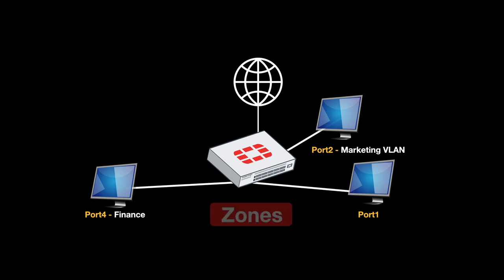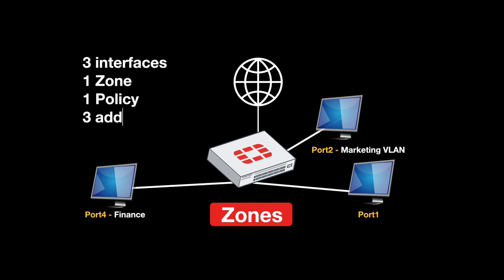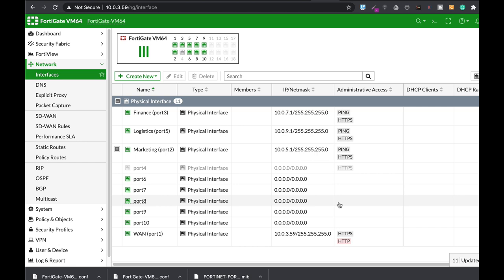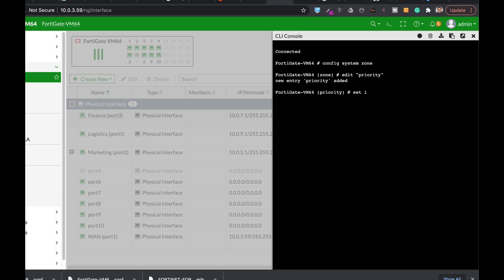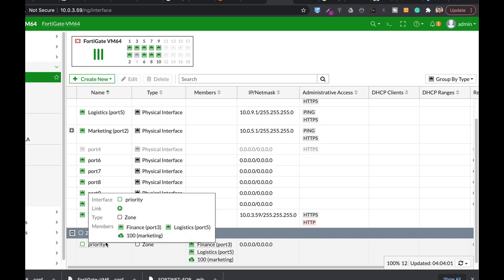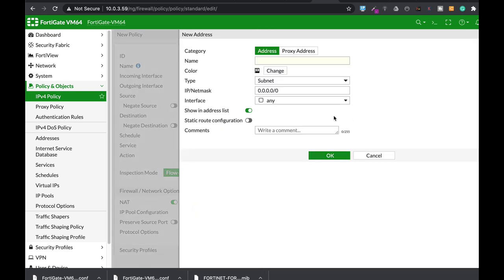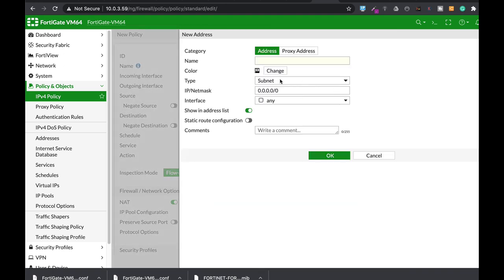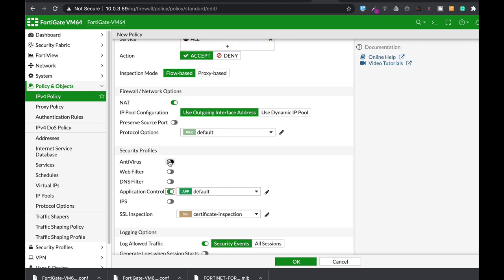ZONES FROM A TO Z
Let's look at FortiGate firewall zones, understand the benefits, and configure

My Books
Fortigate Firewall admin pocket Guide e-book

1. Windows internals part 1
2. Memory forensics
3. malware analysis
4. the art of invisibility
5. cryptography and network security
6. attacking network protocols
7. Machine learning and security

MY FortiGate FIREWALL

MY MACBOOK